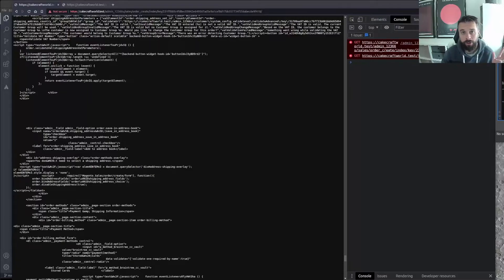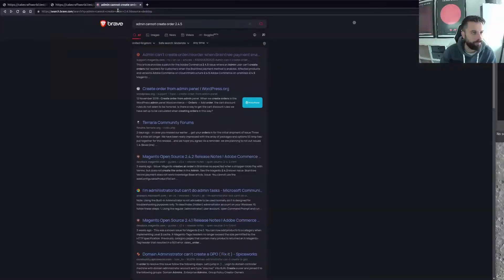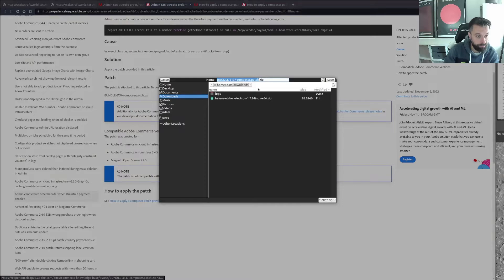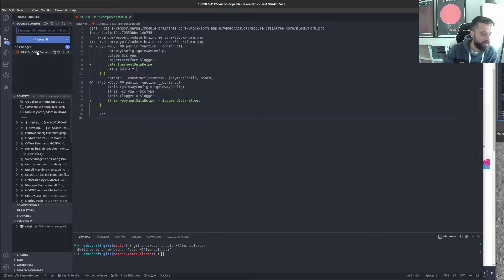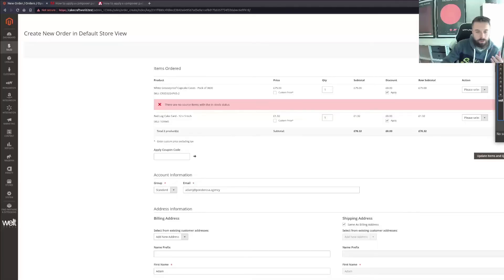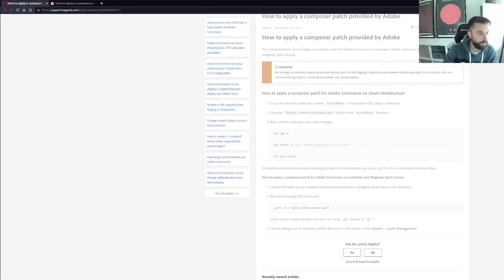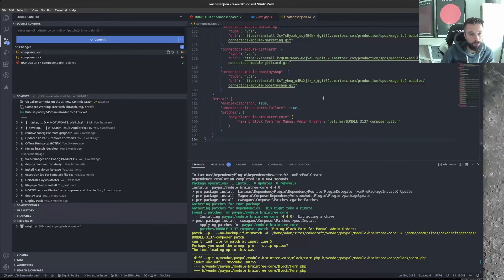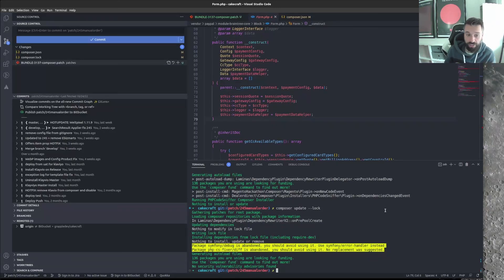Patch Magento 2 core with composer - Braintree Admin error in 2.4.5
In this video I show you how to first test a patch by installing on command line. But then dig a little deeper into the process and show you how we can apply the patch via composer so it is deploy ready!

Also as a bonus:

if you are getting the following error in Magento 2.4.5

Admin can’t create order/reorder when Braintree payment enabled
This article provides a patch for the Adobe Commerce 2.4.5 issue where an Admin user can’t create orders nor reorders for customers when the Braintree payment method is enabled.

and this video will show you how to install it.

for reference use composer to install cweagans

composer require cweagans/composer-patches

for reference the patch fix:

"extra": {
        "enable-patching": true,
        "composer-exit-on-patch-failure": true,
        "patches": {
                "Fixing Block Form for Manual Admin Orders": "patches/BUNDLE-3137-composer.patch"